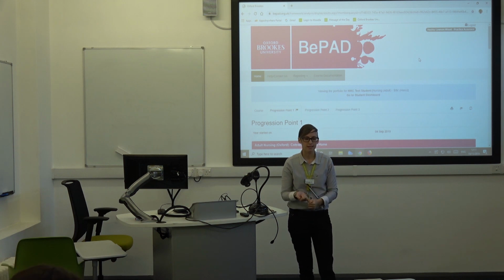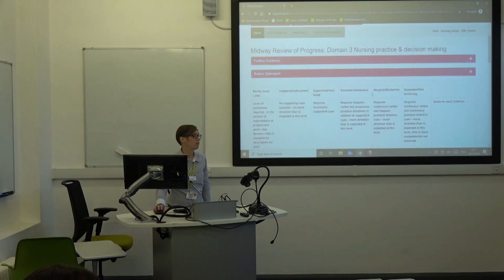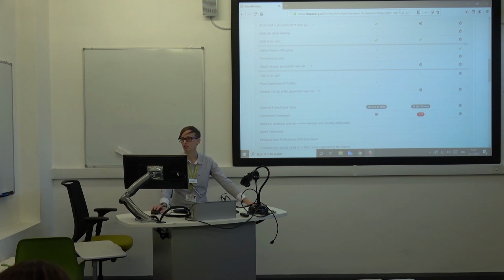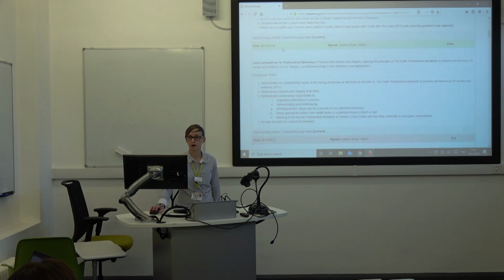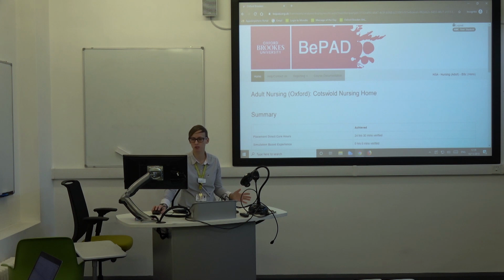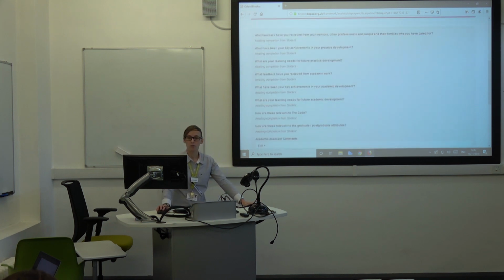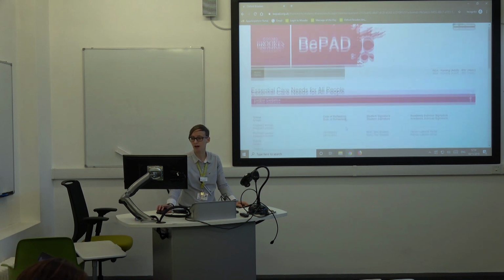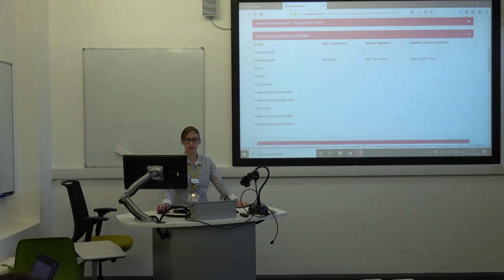An introduction to and changes to the Nursing BePAD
By Hayley Lawson-Wood

This session is for both new faculty and existing members of the team, and will hope to cover all aspects that are required from you as a link lecturer or academic adviser to nursing students that are using the BePAD. During this session we will use the live system and access a test student to run through each section that you are required to complete for your student whilst in placement, as well as a brief discussion about what should be completed by the practice supervisor and practice assessor. We will also look at what sections you are required to fill out for the student in your role as an academic advisor and how to access these. You will have the ability to ask questions with regard to any other aspect of the BePAD that maybe foreign to you. Please feel free to come to any of these sessions to introduce, refresh or revisit BePAD material.